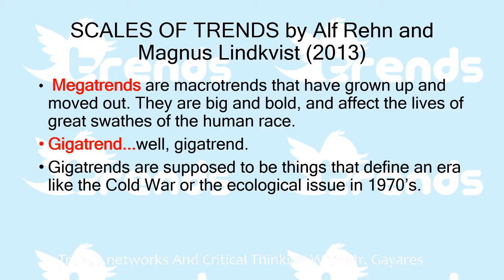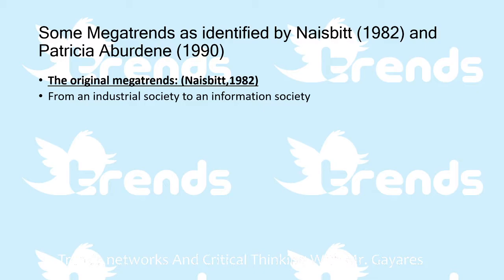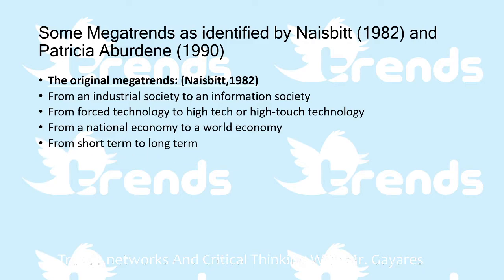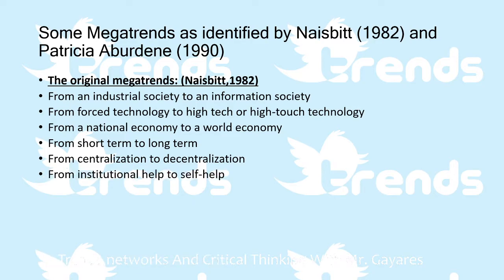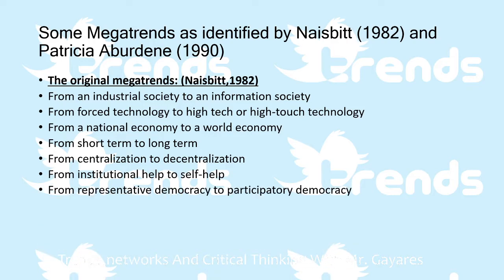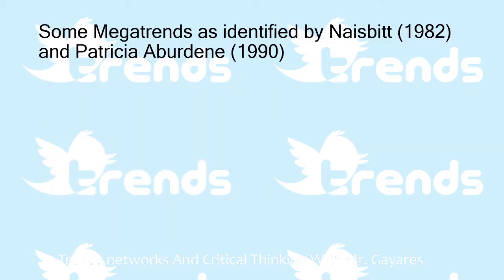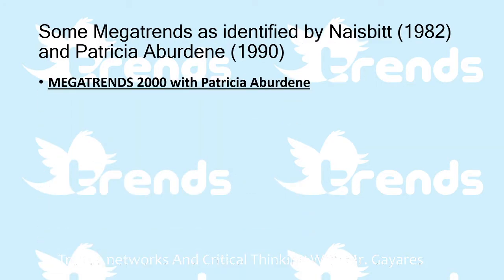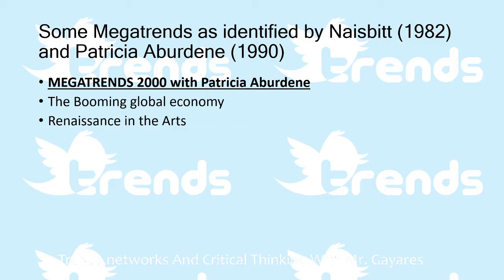Part 2 Scales of Trends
Examples of trends based from various authors.